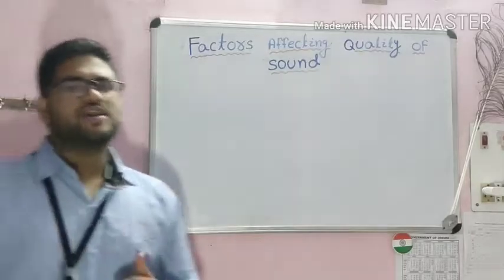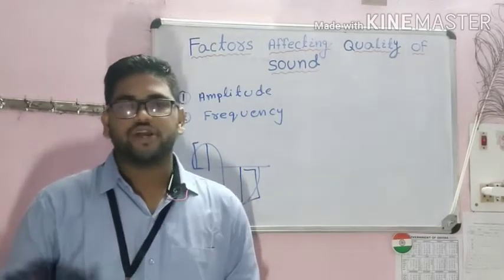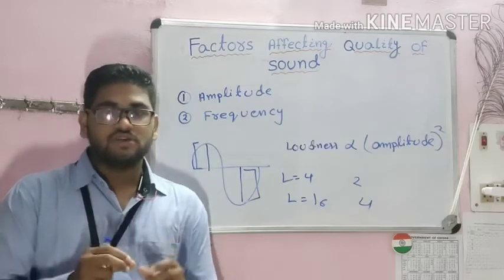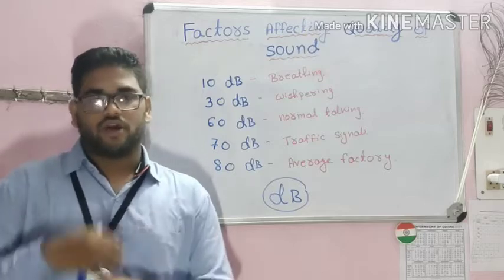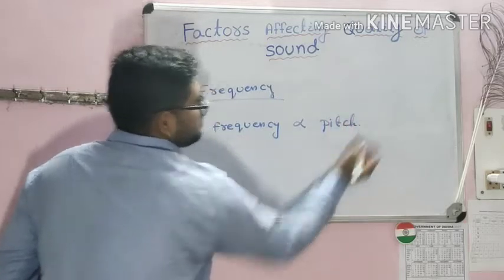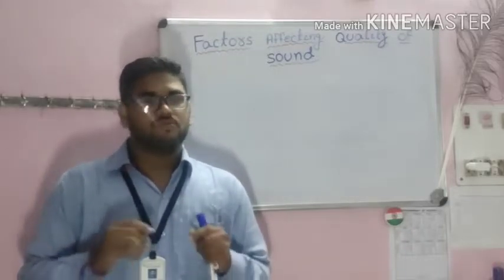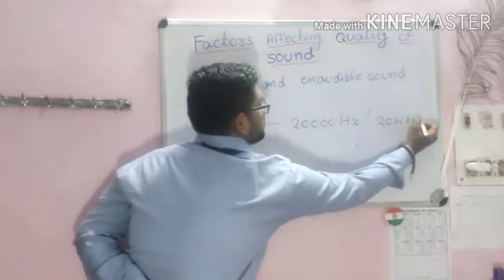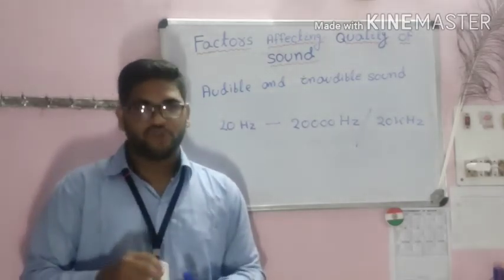PART 5 SOUND CLASS VIII. Factors affecting sound